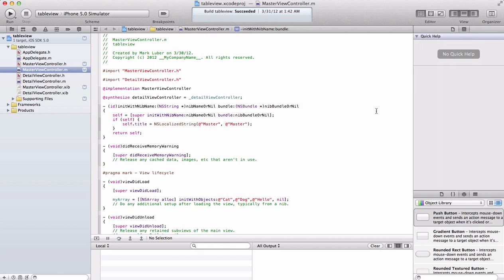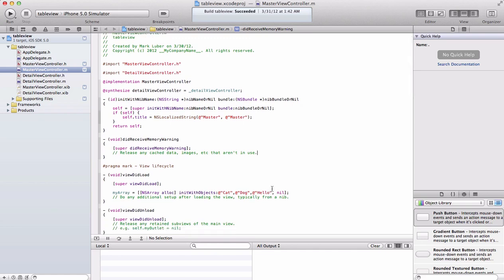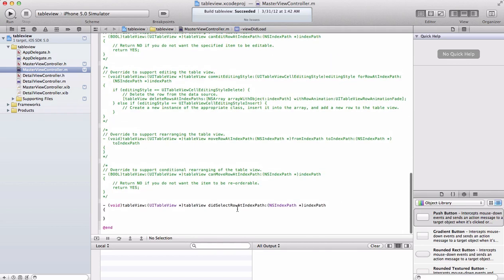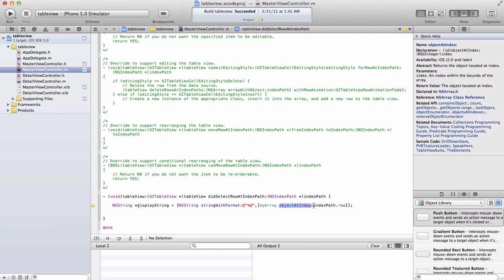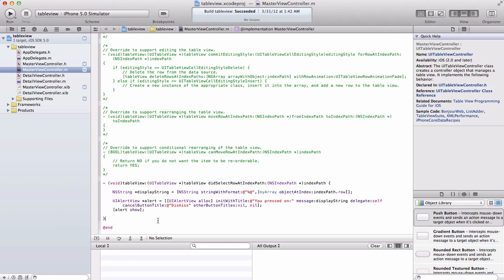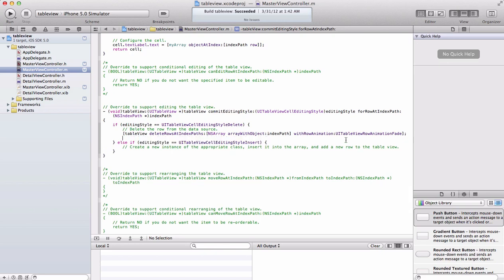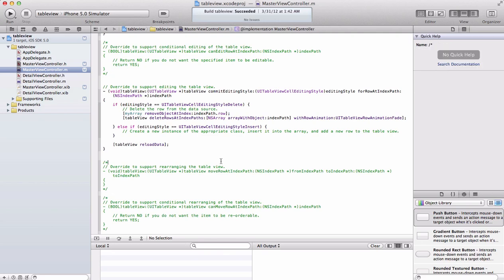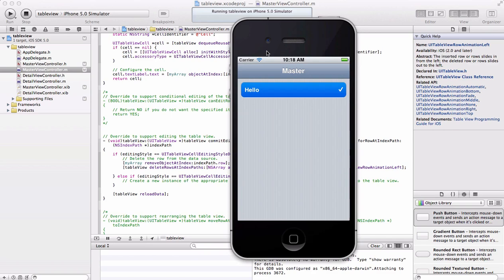iOS App Development: More Advanced TableViews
In this lesson I will teach you how to delete rows and add actions to each row in tableview (UITableView).  I want to give a big thanks to all my subscribers/viewers! Previous TableView video Hope you Enjoy!